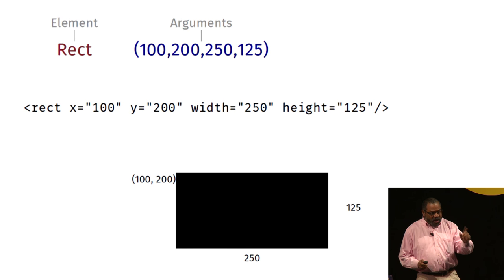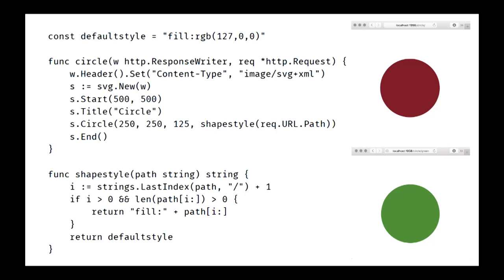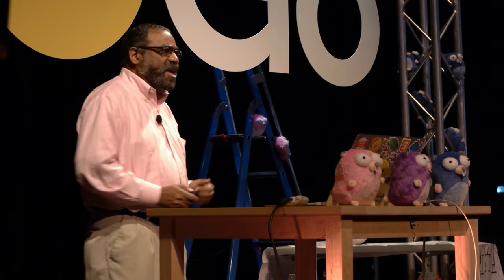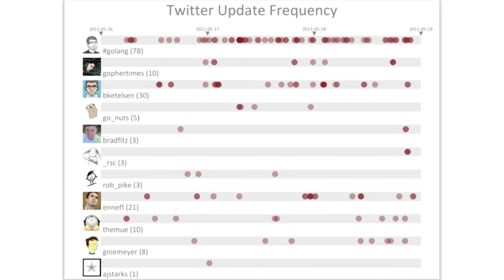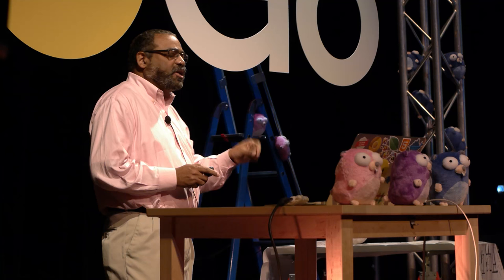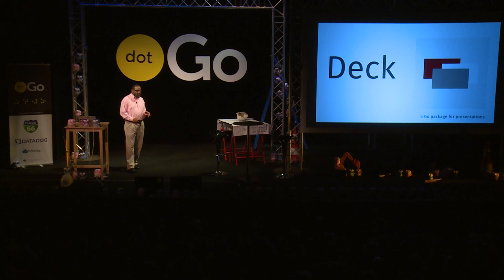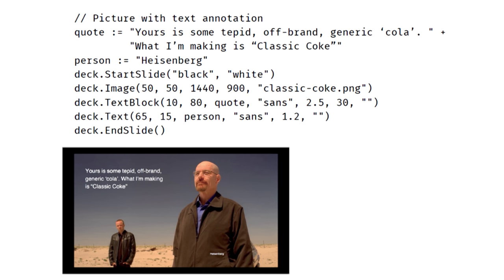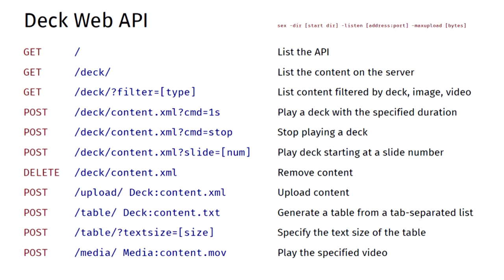dotGo 2015 - Anthony Starks - The Other Side of Go Programming Pictures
Anthony explores Go libraries for generating 2D graphics and presentations with SVG, and explains the unique features of Go that facilitate design and tool building, including on devices like the Raspberry Pi.